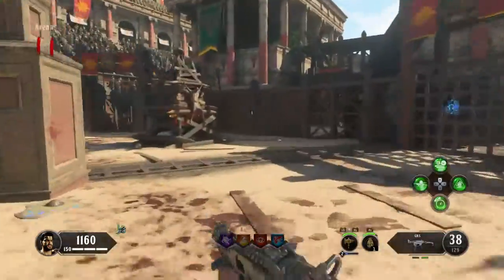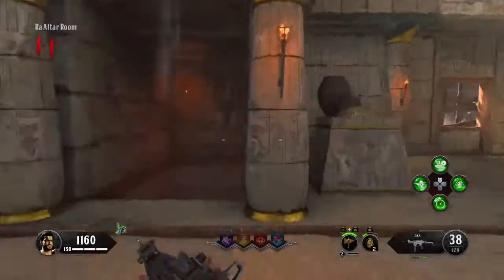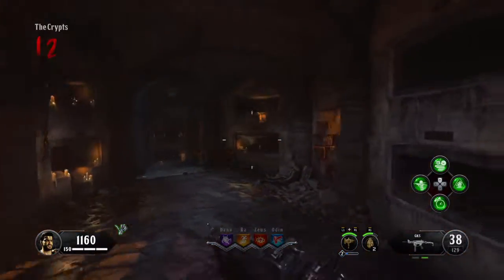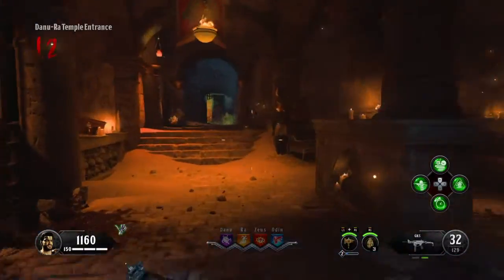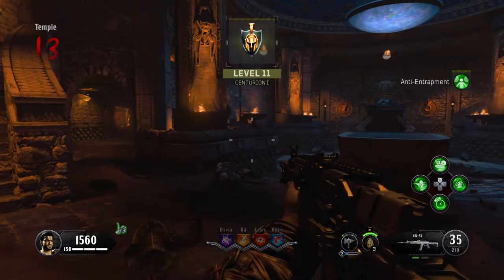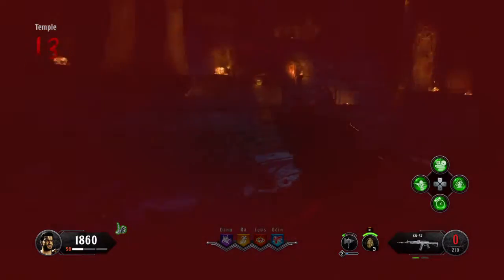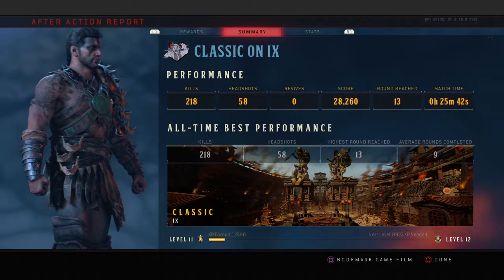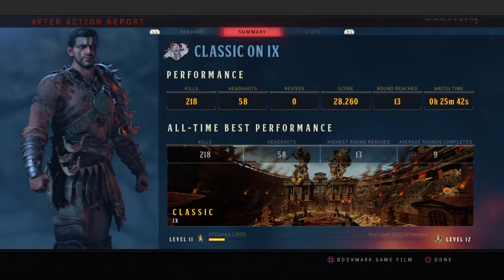How To Pack A Punch in IX